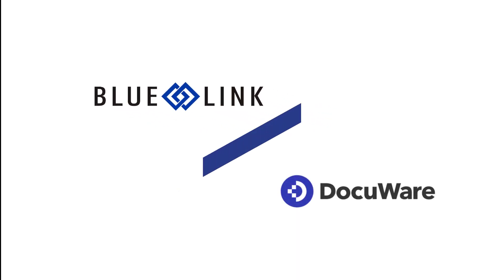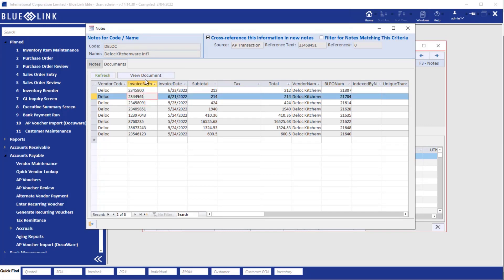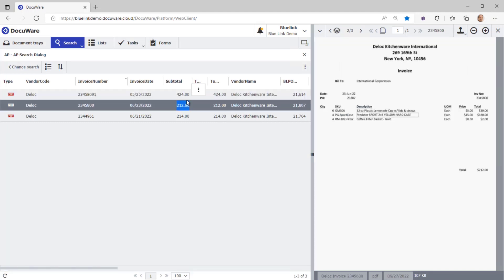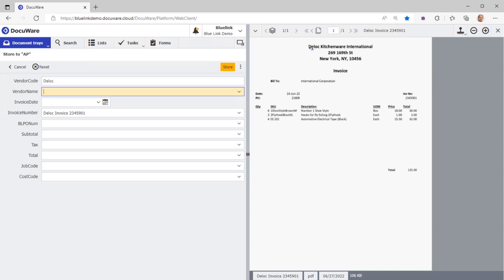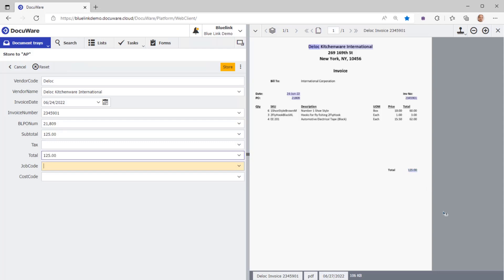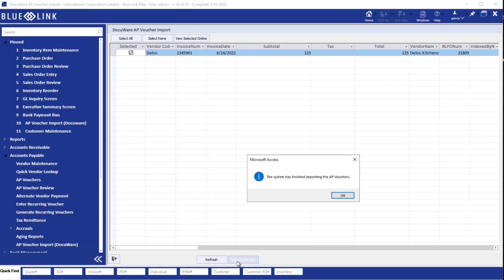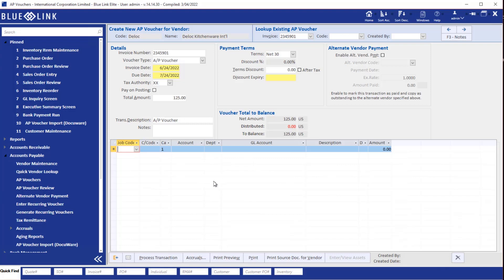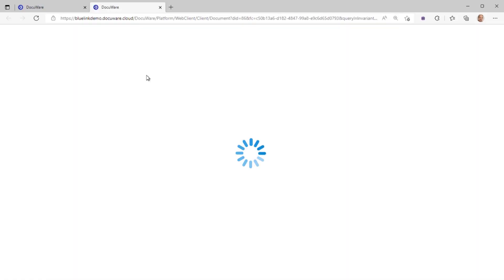DocuWare & Blue Link ERP - Document Management and Indexing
Learn how to find and index invoices easily with DocuWare that integrates seamlessly with accounts payable and vendors in Blue Link ERP. No need to dusty filing cabinets anymore!

About Blue Link ERP Software:
Blue Link ERP provides inventory management and accounting ERP software for small-medium size businesses and is best suited for those in the wholesale and distribution industry. As an all-in-one system, our software helps your business streamline and automate processes by providing inventory management, accounting, order entry, warehouse management, and customer relationship management. In addition, Blue Link provides various optional components such as eCommerce integration, barcode scanning, POS, lot tracking and landed cost tracking, and can be customized in order to meet your specific needs.

Blue Link is only available to businesses in the US, Canada and the Caribbean.